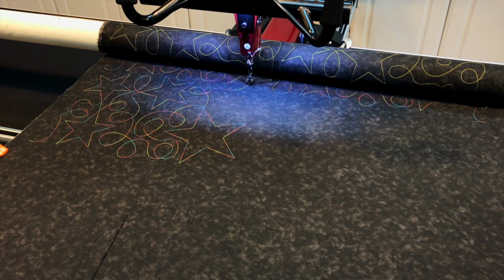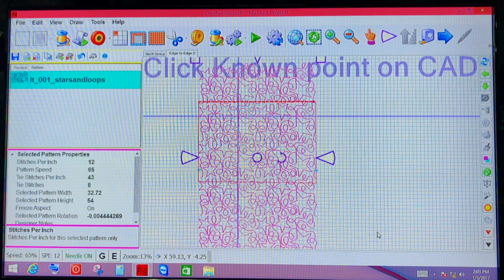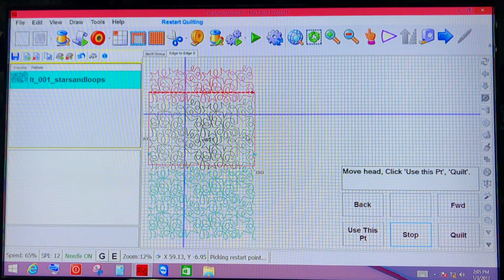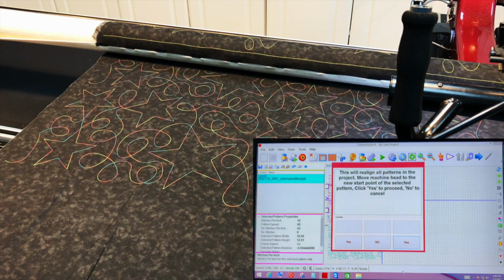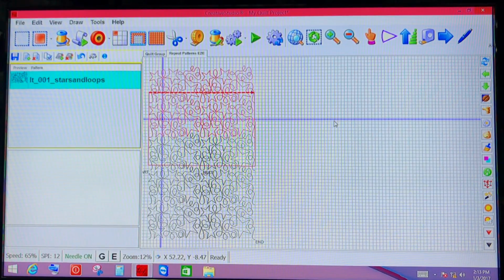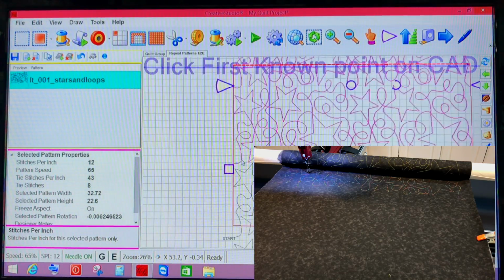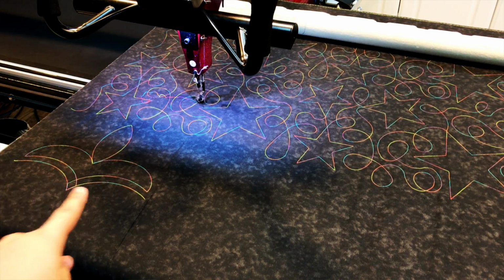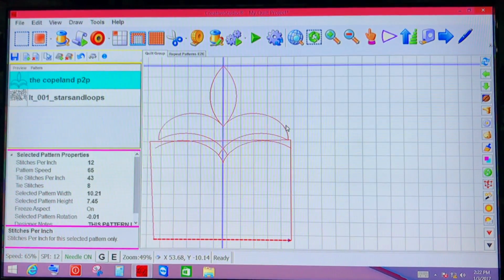Creative Studio 6.0 - Relocate Pattern CS 6.0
In this video Corey shows you how to use the Relocate feature on your Statler Stitcher.